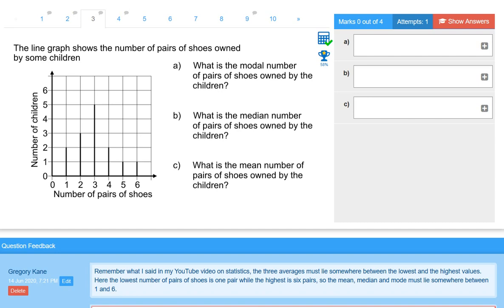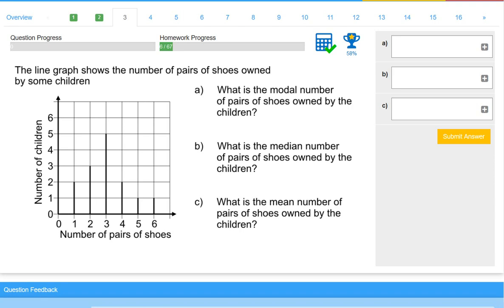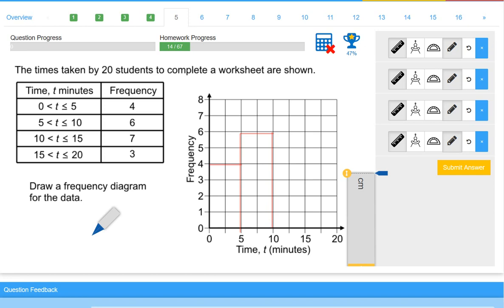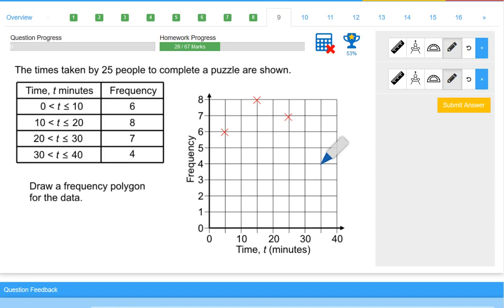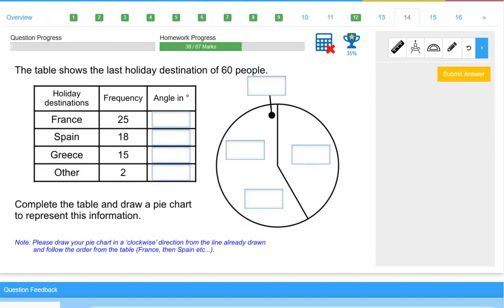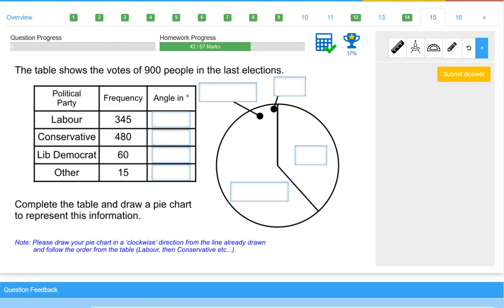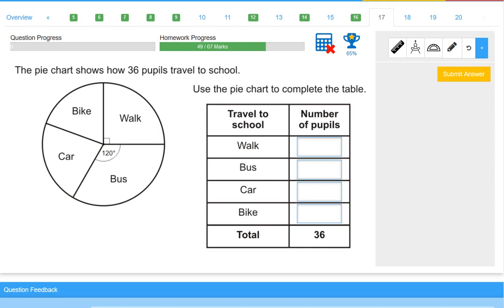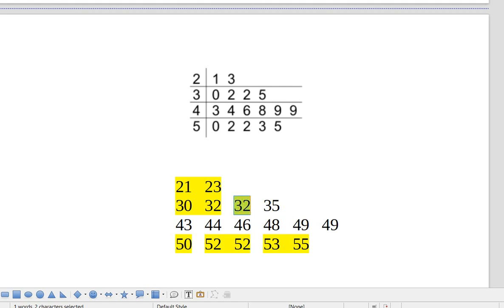Statistics - Graphs for Y7 Y8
This is a worked solutions video from Mr Kane for his Year 7 and 8 classes at Barnwood Park.
Please leave any feedback through ShowMyHomework.